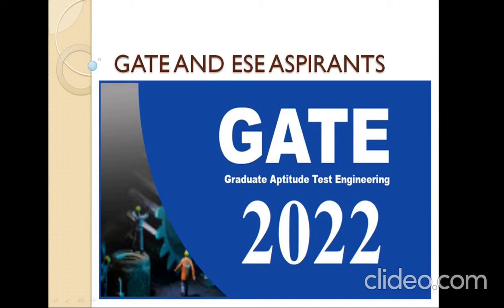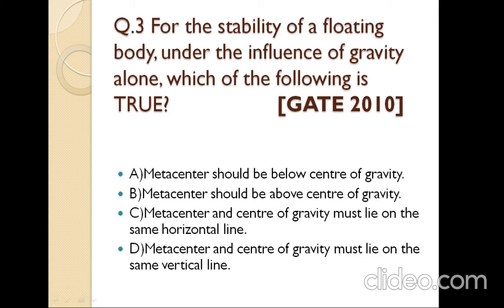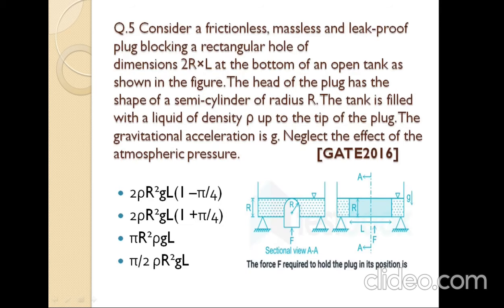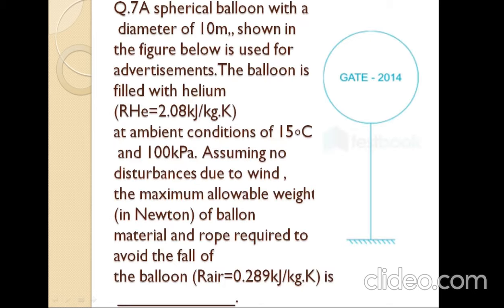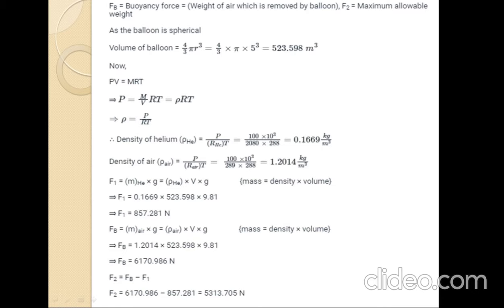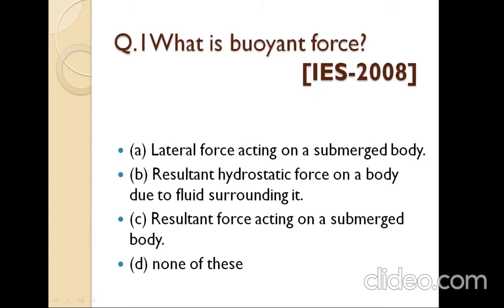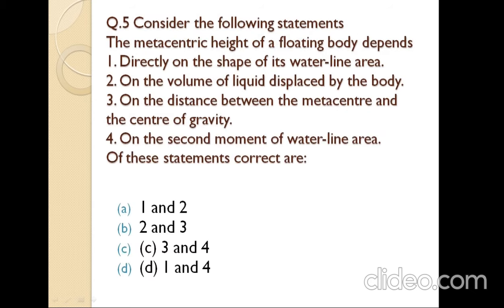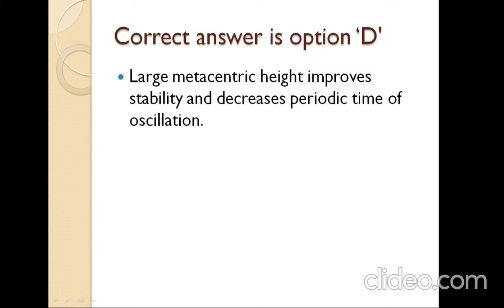gate and ese previous year on buoyancy and floatation with explaination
Q.1 For a floating body, buoyant force acts at the    [GATE 2016]
Q.2 For a completely submerged body with center of gravity ′G′and center of buoyancy ′B′, the condition of stability will be      [GATE2014]
Q.3 For the stability of a floating body, under the influence of gravity alone, which of the following is TRUE?                   [GATE 2010]
Q.4 For the stability of a floating body the  [GATE 2017]
Q.5 Consider a frictionless, massless and leak-proof plug blocking a rectangular hole of dimensions 2R×L at the bottom of an open tank as shown in the figure. The head of the plug has the shape of a semi-cylinder of radius R. The tank is filled with a liquid of density ρ up to the tip of the plug. The gravitational acceleration is g. Neglect the effect of the atmospheric pressure.                    [GATE2016]
Q.6 For Bodies in floatation to be in stable equilibrium the necessary and sufficient condition is that the center of gravity is located below the                                                 [GATE 2018]
Q.7A spherical balloon with a diameter of 10m,, shown in the figure below is used for advertisements. The balloon is filled with helium (RHe=2.08kJ/kg.K) at ambient conditions of 15∘C and 100kPa.  Assuming no disturbances due to wind , the maximum allowable weight (in Newton) of ballon materialand rope required to avoid the fall of the balloon (Rair=0.289kJ/kg.K) is _____________.
Q.8 Bodies in flotation to be in stable equilibrium, the necessary and sufficient condition is that the centre of gravity is located below the… .. [GATE-1994]

ESE PREVIOUS YEAR

Q.1What is buoyant force?                             [IES-2008]
Q.2 Which one of the following is the condition for stable equilibrium for a floating body? [IES-2005]
Q.3 Resultant pressure of the liquid in case of an immersed body acts through which one of the following?                                 [IES 2007]
Q.4 The metacentric height of a passenger ship is kept lower than that of a naval or a cargo ship because                                                                    [IES-2007]
Q.5 Consider the following statementsThe metacentric height of a floating body depends 1. Directly on the shape of its water-line area. 2. On the volume of liquid displaced by the body. 3. On the distance between the metacentre and the centre of gravity. 4. On the second moment of water-line area. Of these statements correct are:
Q.6 large metacentric height in a vessel                  [IES-1997]
Q.7  What are the forces that influence the problem of fluid static?                                                            [IES-2009]
  thankyou